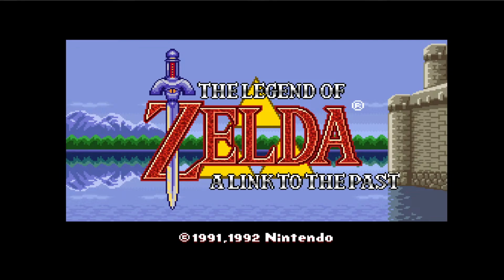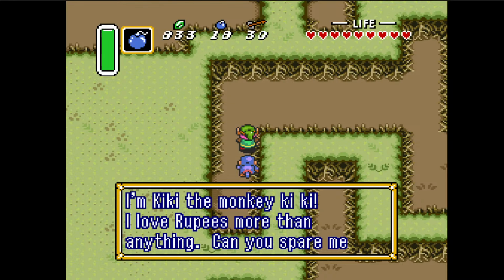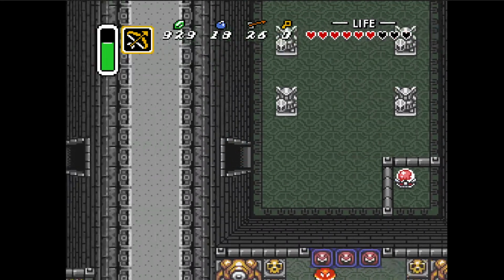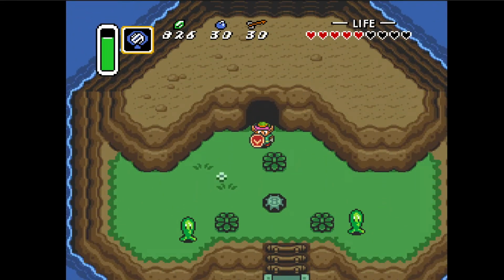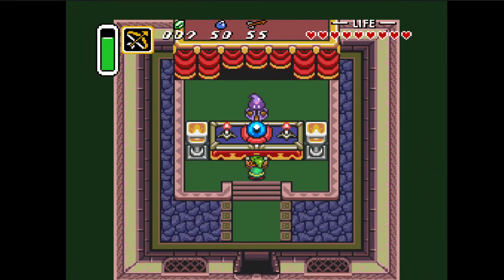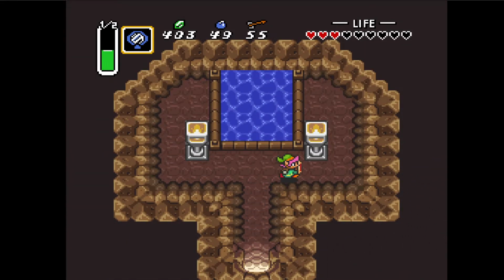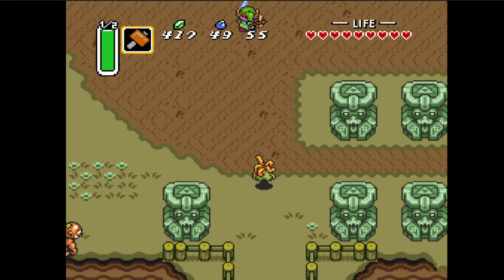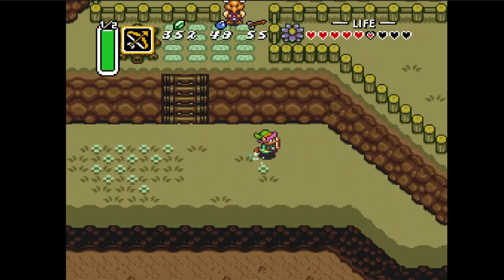Zelda - A Link to the Past (1991) | We lost the battle, but the fight goes on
This will not be a casual playthrough! My goal is to look closely at many aspects of the game, from its music and gameplay to its internal world logic and historic/cultural context (as far as my limited knowledge allows). Expect me to stand around and just look at the game while discussing it at times.

RULES & EXPECTATIONS:
- be kind to others and yourself (don't keep watching if you don't like it, that's okay!)
- know that I might delay replying to some chat messages until I have finished a train of thought
- I might also miss, forget or choose not to reply to some chat messages
- respect my choices regarding how I run this stream, only give structural feedback if I ask for it
- allow me to make mistakes, I am inexperienced and learning, and sometimes this means failing